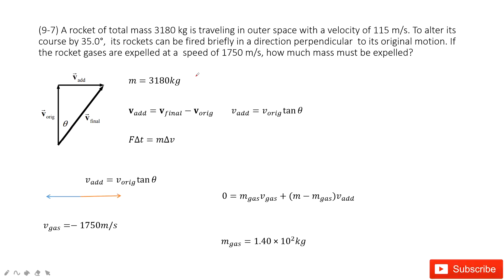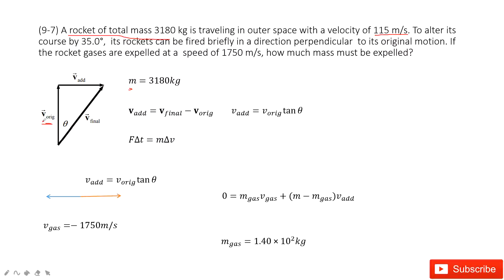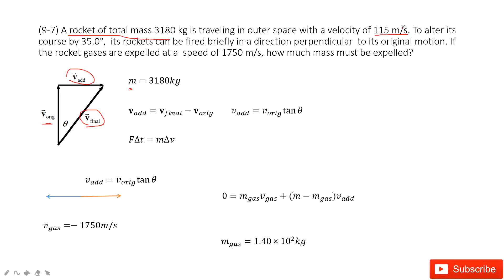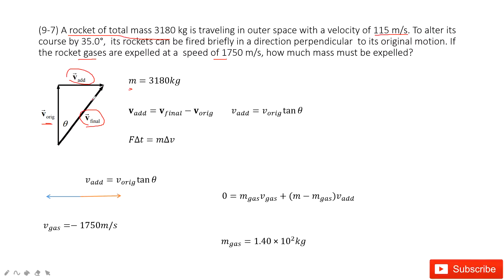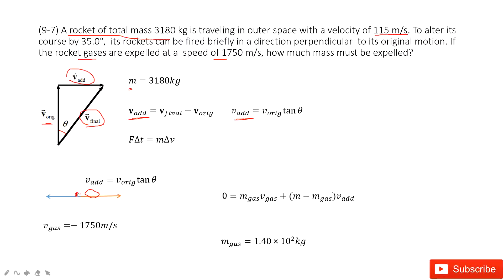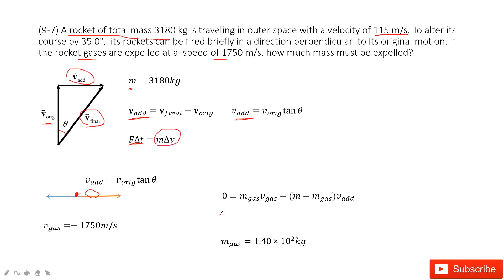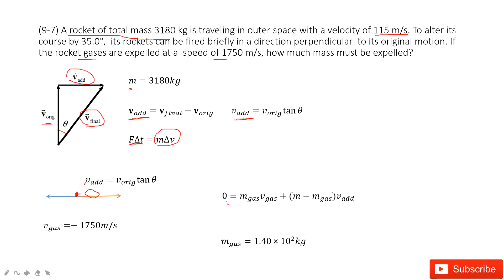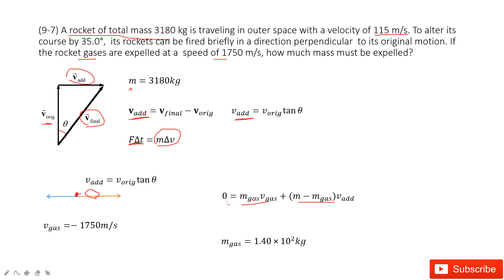(9-7) A rocket of total mass 3180 kg is traveling in outer space with a velocity of 115 m/s. To alte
(9-7) A rocket of total mass 3180 kg is traveling in outer space with a velocity of 115 m/s. To alter its course by 35.0°,  its rockets can be fired briefly in a direction perpendicular  to its original motion. If the rocket gases are expelled at a  speed of 1750 m/s, how much mass must be expelled?